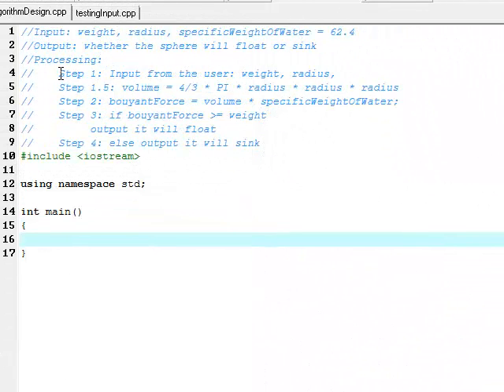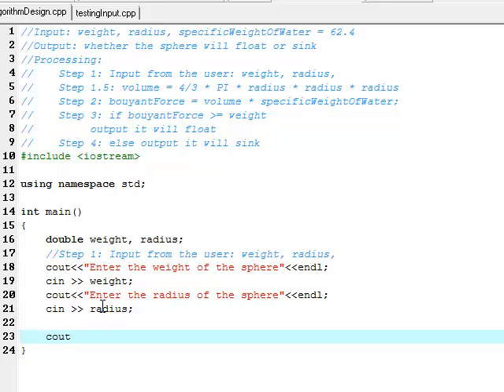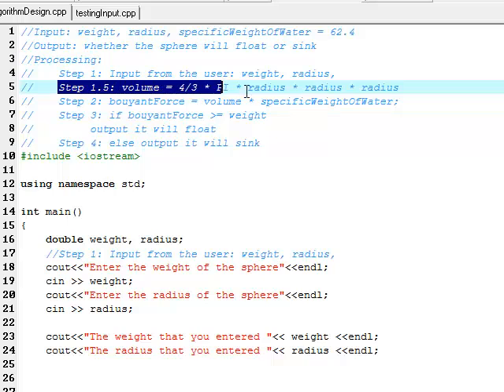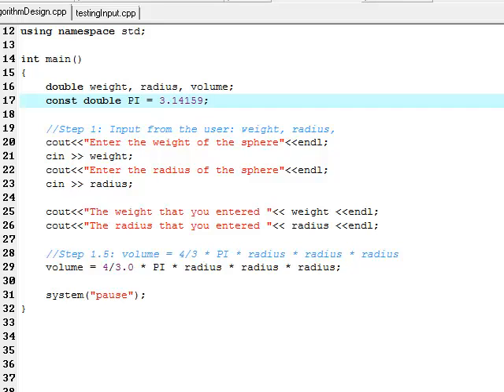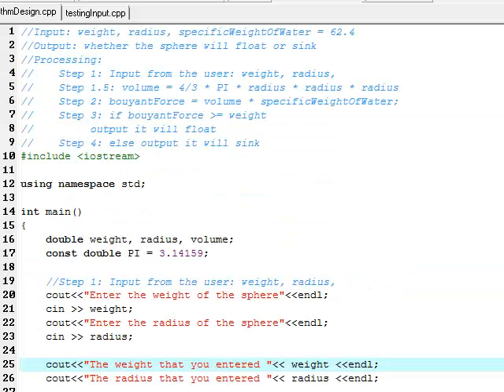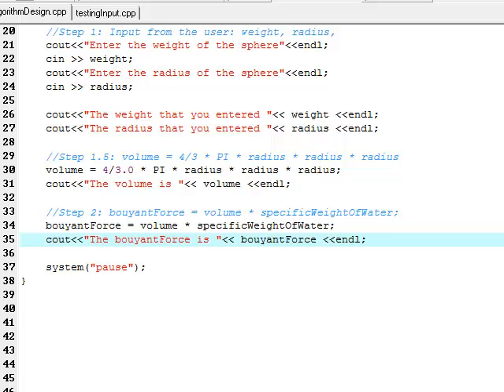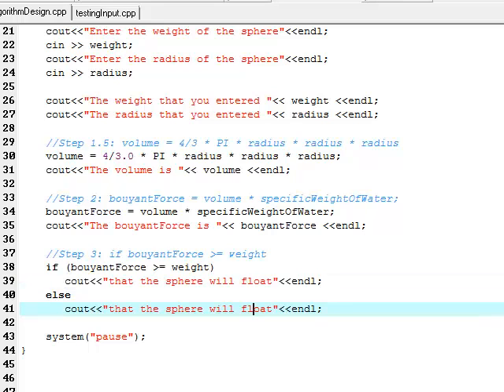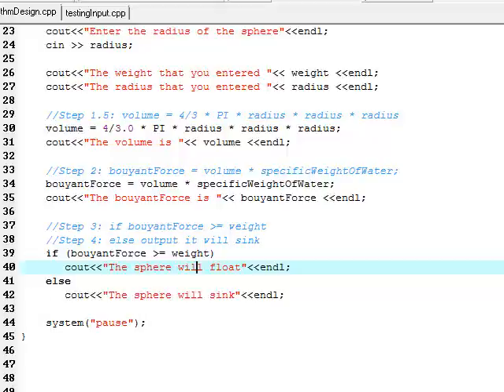AlgorithmDesignCplusplus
Algorithm Design in C++